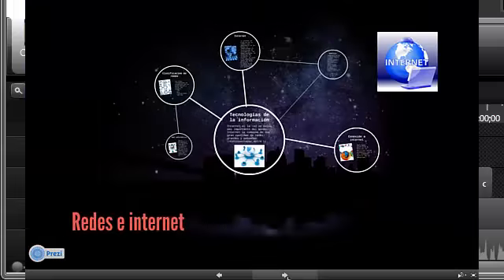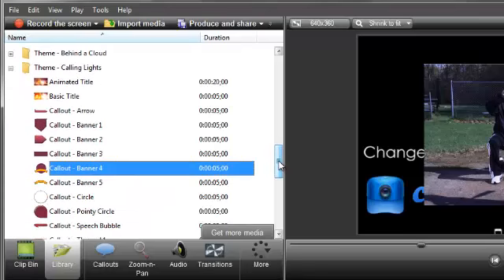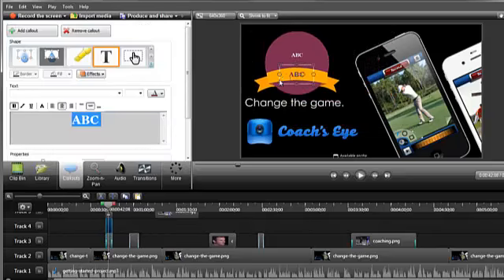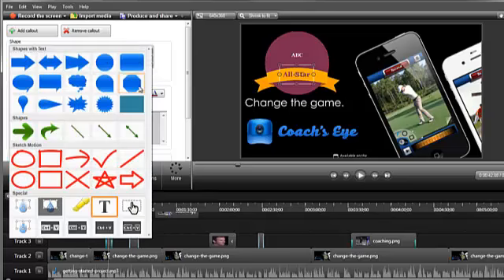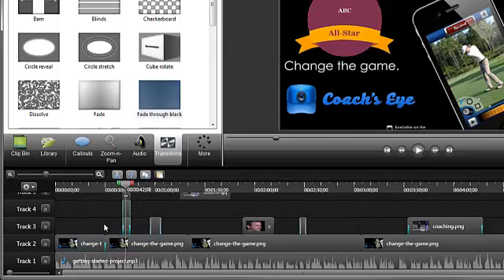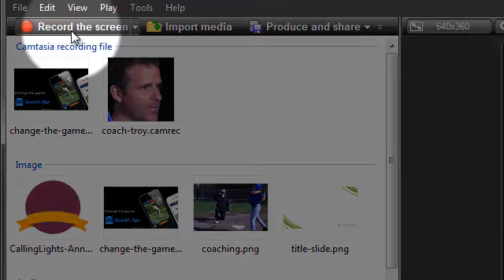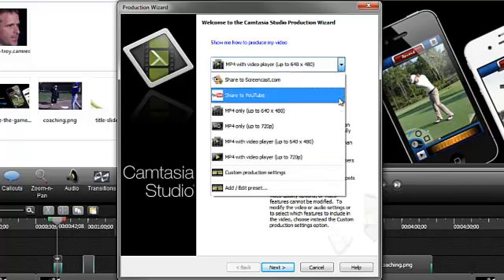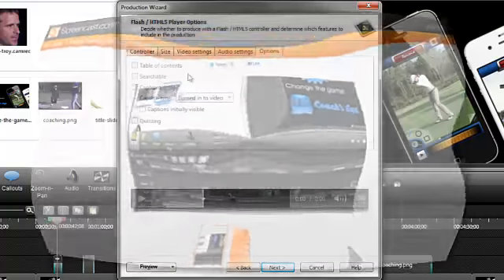redes e internet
video sobre las redes informaticas y el internet